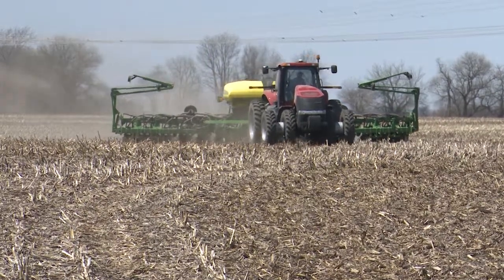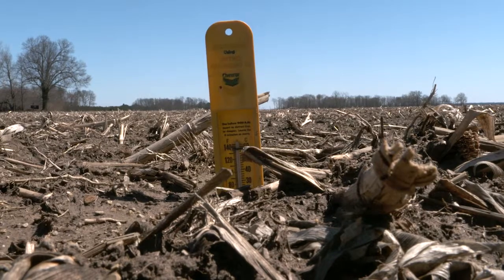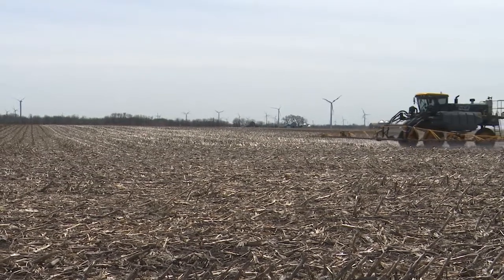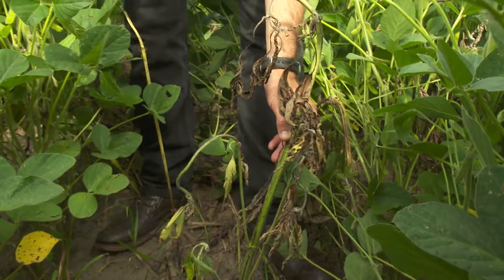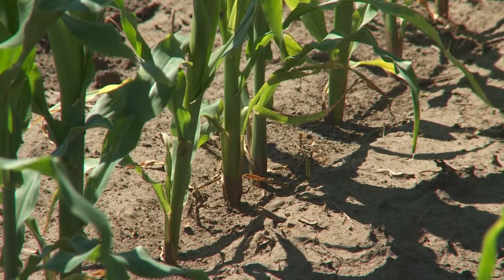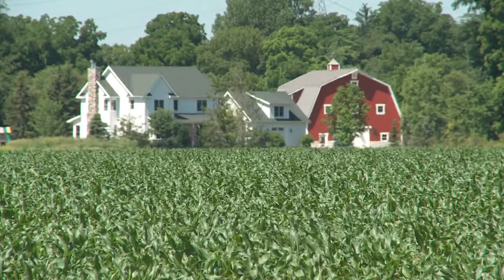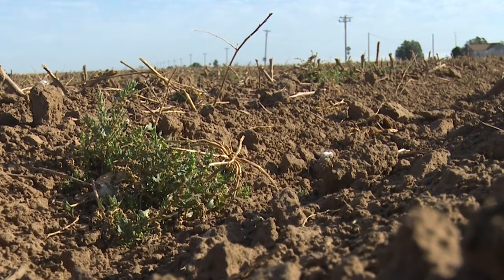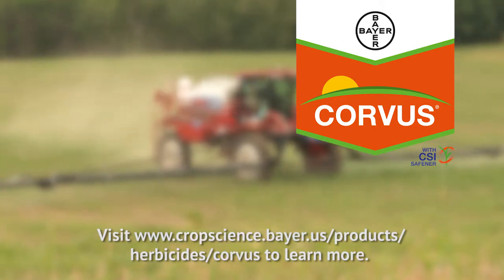How to Apply Herbicides in a Cold Snap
It’s early spring, and you’re eager to apply your burndown, but then it happens: a cold snap. You might be tempted to spray, but Bayer Principal Scientist Mike Weber recommends waiting until temperatures rise. Find out how the right temperature range can maximize the effectiveness of your herbicide application.